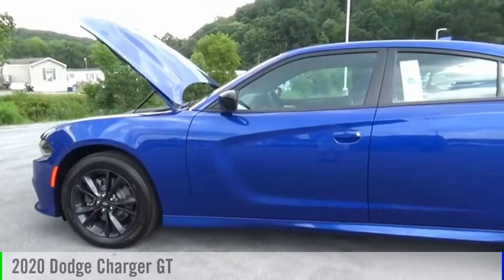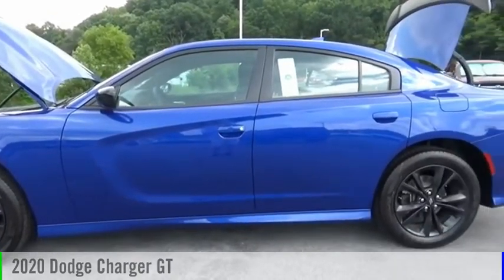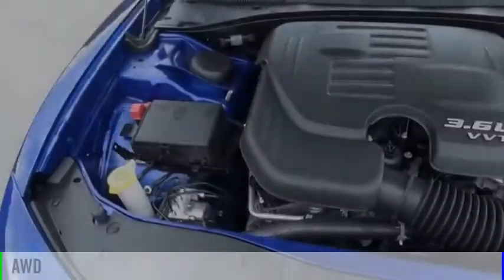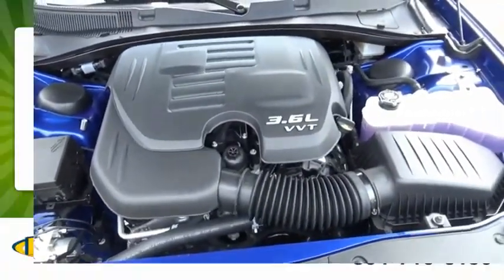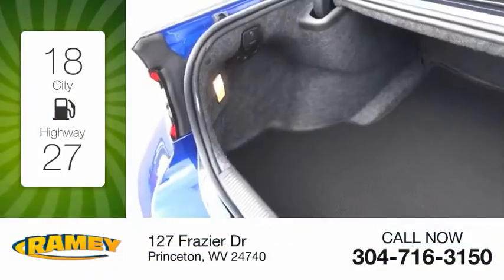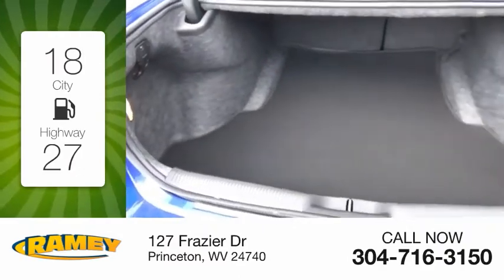2020 Dodge Charger Princeton WV 2-201117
2020 Dodge Charger GT

Ramey Motors
127 Frazier Dr

Factory MSRP: $42,050 Indigo Blue 2020 Dodge Charger GT AWD 8-Speed Automatic 3.6L V6 24V VVT Liifetime State inspections for West Virginia and Virginia residents!.  18/27 City/Highway MPG   Your Deal. Your Way! Price includes: $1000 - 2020 Bonus Cash 20CLA. Exp. 08/03/2020 $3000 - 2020 National Retail Consumer Cash 20CL1. Exp. 08/03/2020